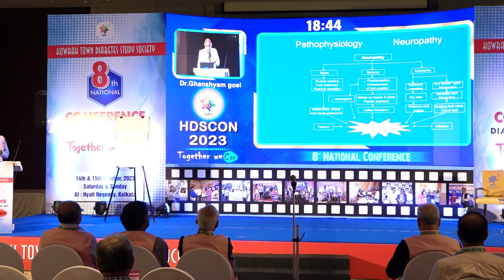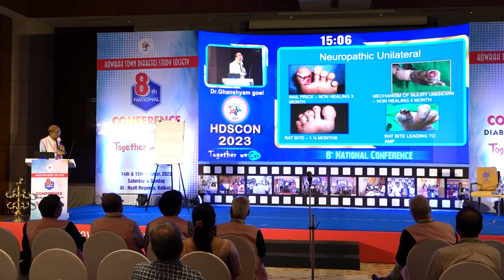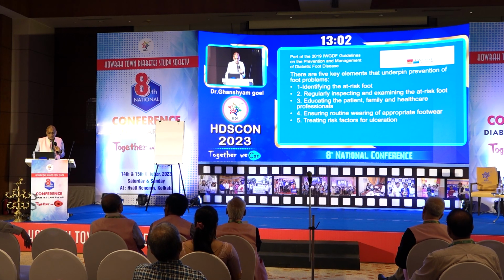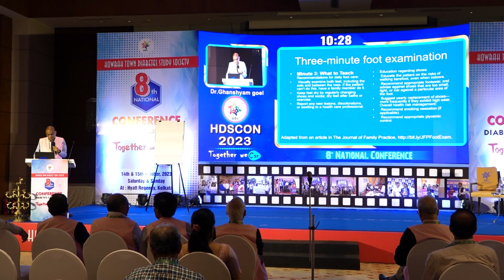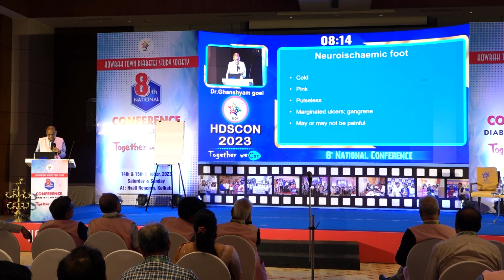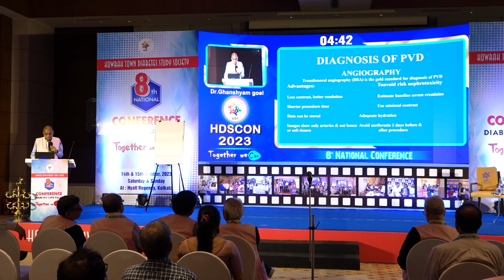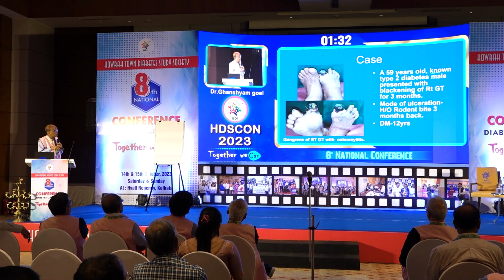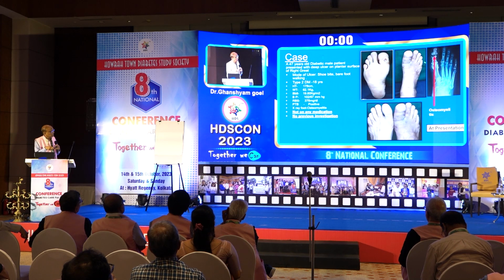Workshop on Diabetic Foot